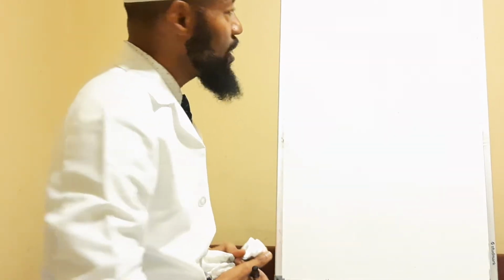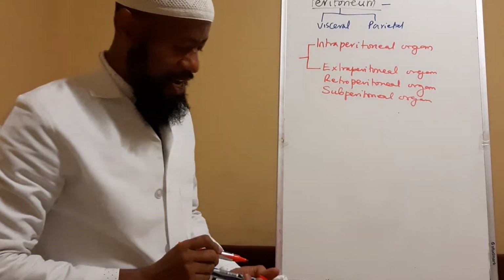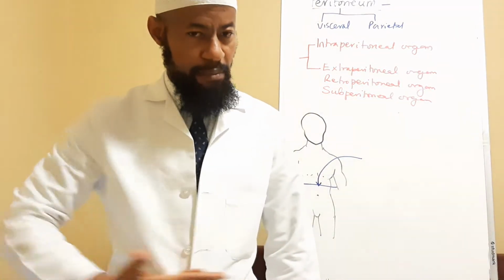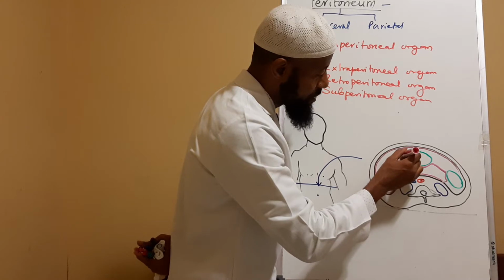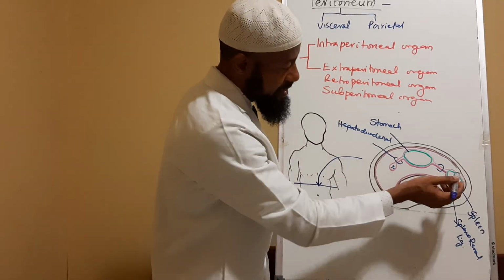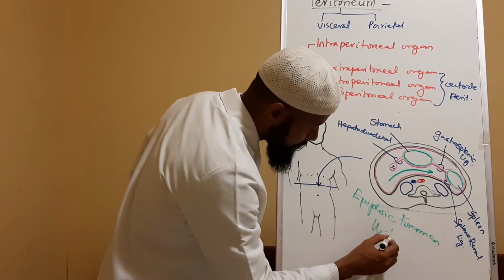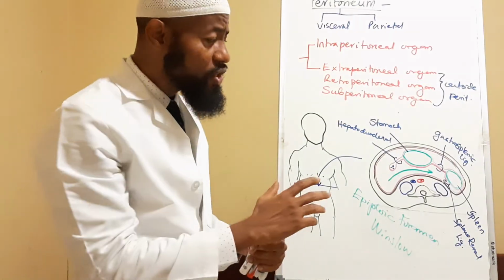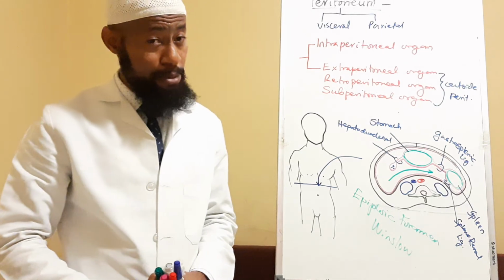Dr. Yusuf Abdullah. Gross Anatomy of the Abdomen (Peritoneum)